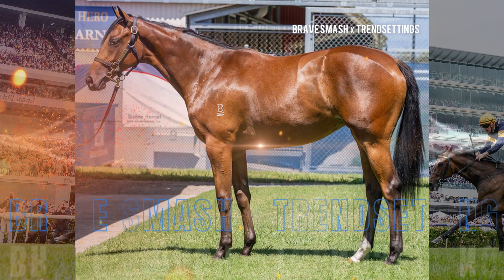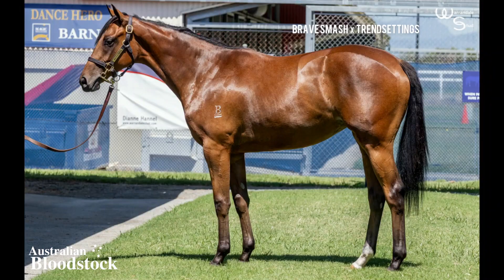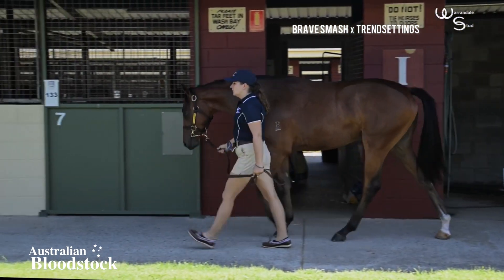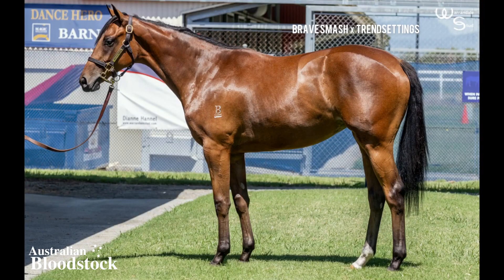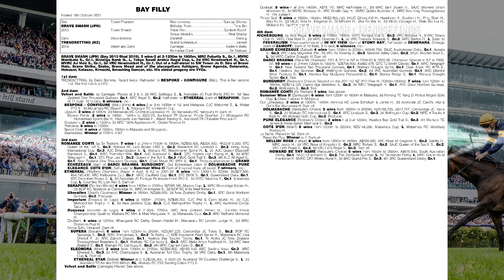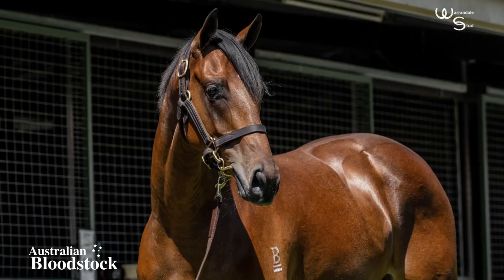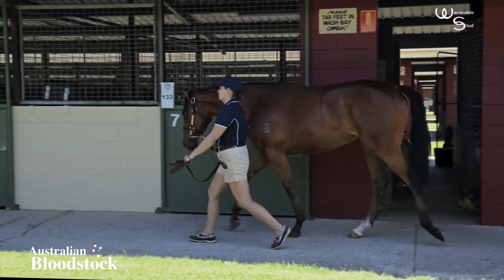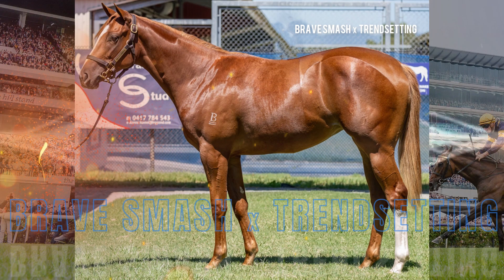Brave Smash x Trendsetting - Filly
● MAGIC MILLION MARCH YEARLING SALE LOT 224
● SHARE PRICE: 2.5% – $1,359.75 | 5% – $2,719.50
● TRAINER: KRIS LEES